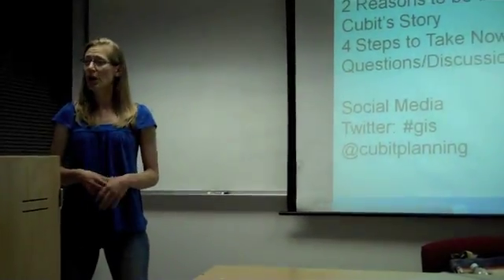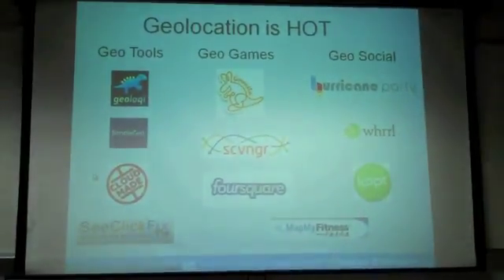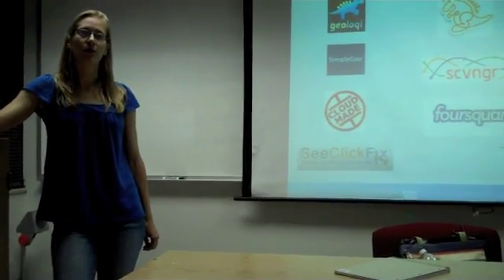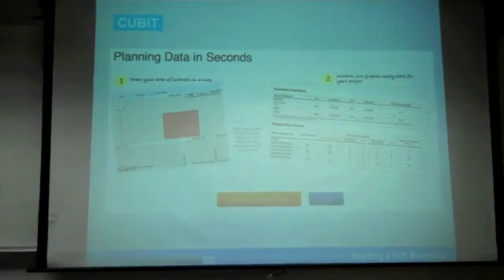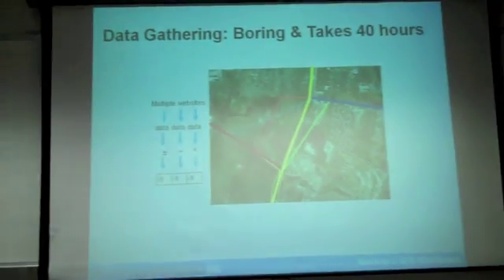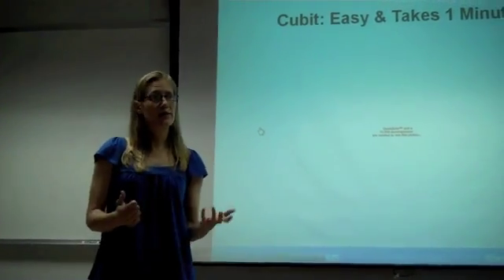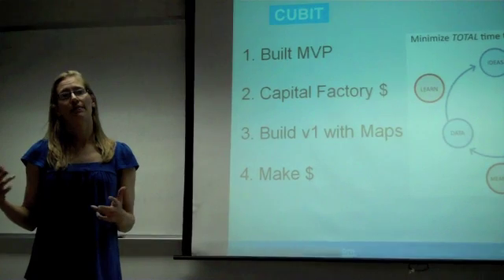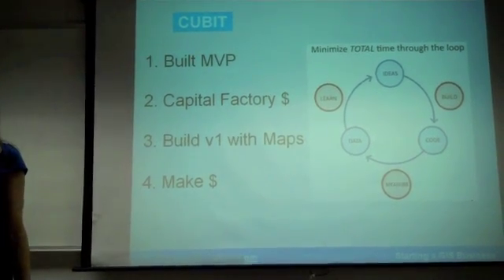Starting a GIS Business: 2 Reasons to be the Boss & 4 Steps to Take Now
This presentation was given to the Texas State Women in Geography group. It covers 2 reasons to start your own GIS business, how Cubit was started and 4 things that college students can do today if they think they might want to start a business one day.